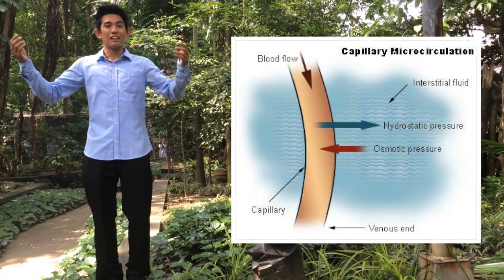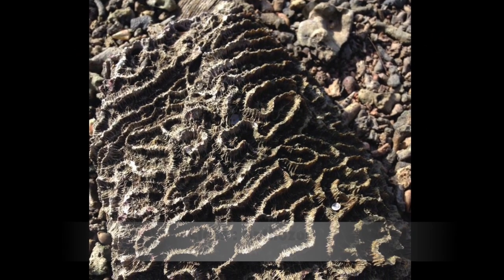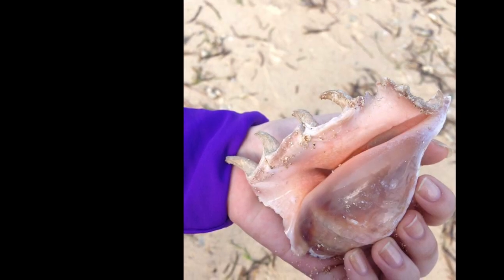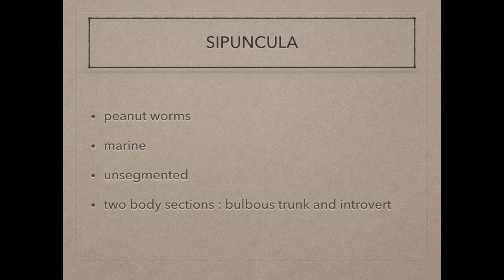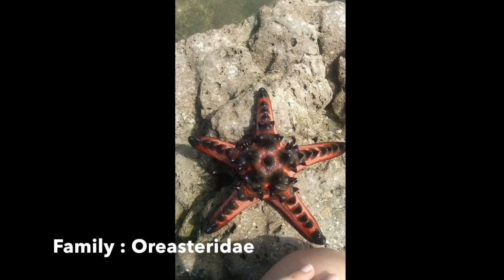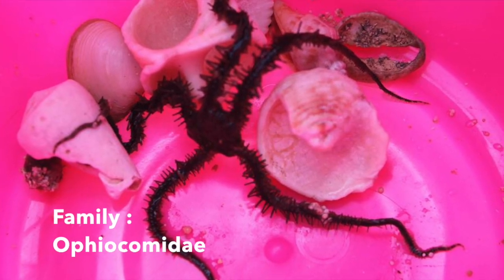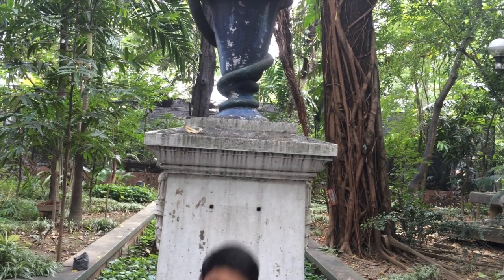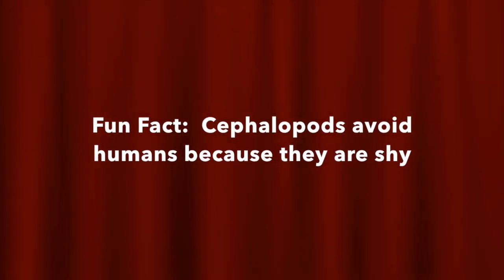A Beginner's Guide to Invertebrate Zoology (Bolinao Edition)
Invertebrate Zoology Fieldwork Documentation - UST 2Bio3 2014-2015